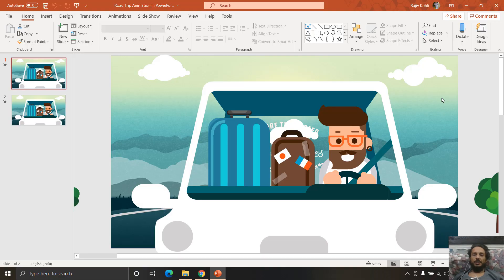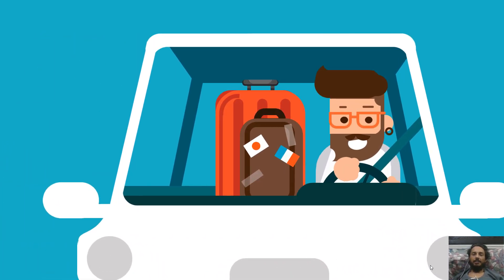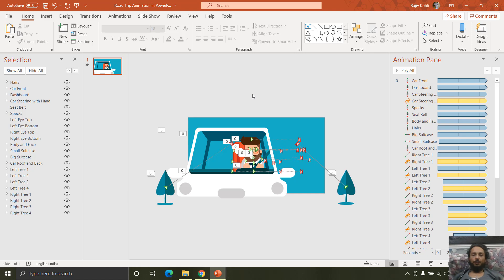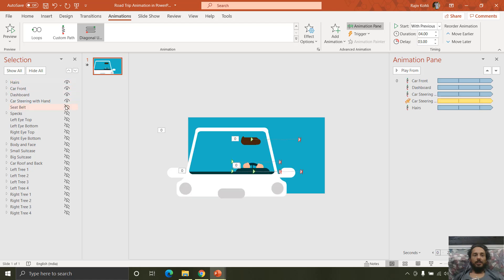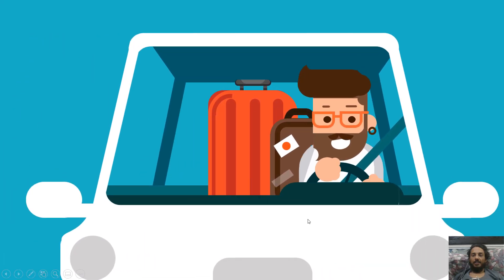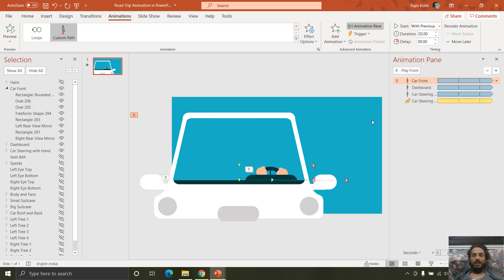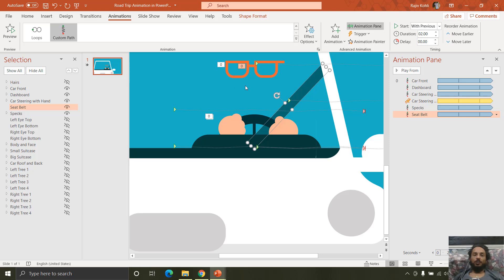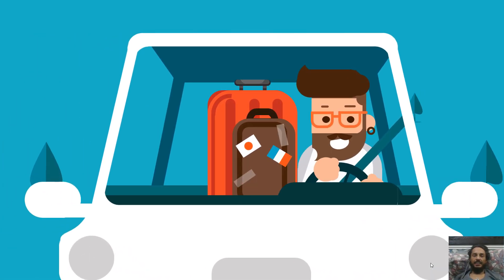Realistic Road Trip Animation in PowerPoint Tutorial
Welcome to creating a dynamic Road Trip Animation in PowerPoint! In this engaging tutorial, we're excited to showcase our second collaboration with Creative Wolf, who has designed and animated the entire presentation.

🚀 Key Points Covered:
1. Background Adjustment:
Learn how to customize the background by right-clicking, choosing "Format Background," and selecting your preferred color.
Enhance your visuals by adding images, like the tree showcased in this tutorial.

2. Animation Effects Overview:
Navigate through the "Animation" tab to explore the various effects applied to the presentation.
Check out the "Animation Pane" for a detailed view of the magic behind smooth transitions.

3. Tree Animation:
Dive into the central animation featuring a diagonal upper-right motion path and a scaling effect.
Discover how to replicate and modify animations for dynamic and visually appealing effects.

4. Custom Motion Paths:
Learn the art of applying custom motion paths for realistic and personalized animations.
Follow step-by-step instructions for creating a custom path, adding a subtle bounce effect to the animation.

5. Layered Animation:
Understand the importance of layering for independent animations of characters, suitcases, and more.
Utilize the Animation Painter tool to replicate effects across layers, ensuring consistency in motion.

6. Blinking Effect:
Introduce a dynamic touch to your presentation with a blinking effect.
Experiment with the wipe animation effect for selective and impactful blinking.

7. Conclusion:
Wrap up the tutorial with a comprehensive guide to designing and animating captivating scenes in PowerPoint.
Encourage users to unleash their creativity with custom motion paths, layering, and animation effects.

😀 Animation Inspirations:
Explore Bjorn Peters' inspiring work on Dribbble that served as the foundation for our project.

👬 Collaboration with Creative Wolf:
to delve into the world of animation and design.

Join us on a journey to unlock the magic of PowerPoint animation. Discover how to create captivating presentations that leave a lasting impression.